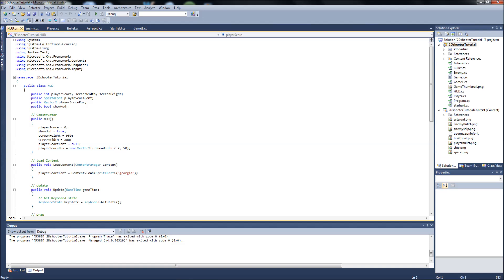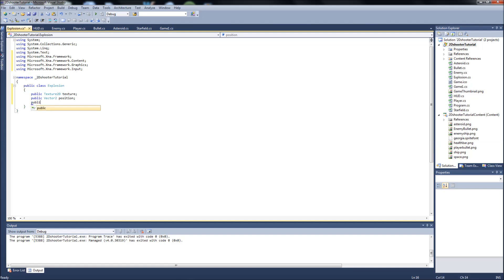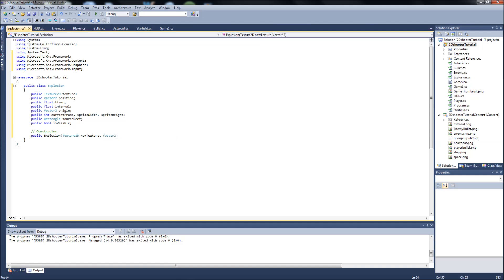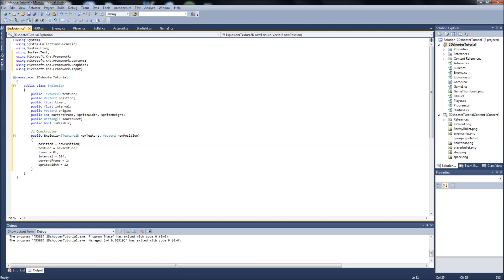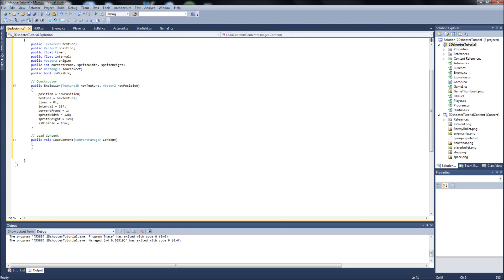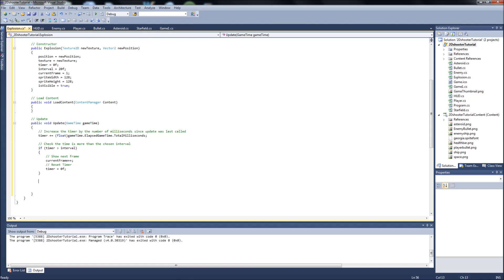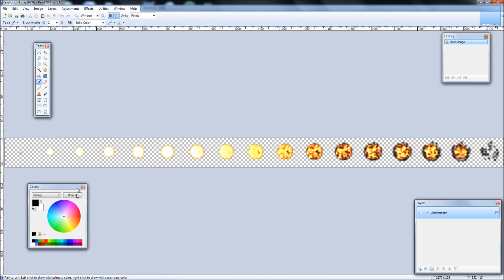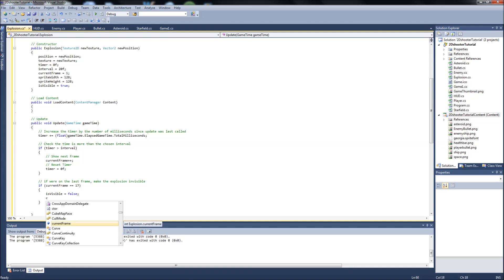Programming a 2D Space Shooter Tutorial #22 - XNA - Explosion Class 1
First of 2 possibly 3 vids for our explosion class!!! This is a good one guys, check it out!
THUMBS UP FOR MY 100th VIDEO UPLOAD?
And SUB for more tutorials!!